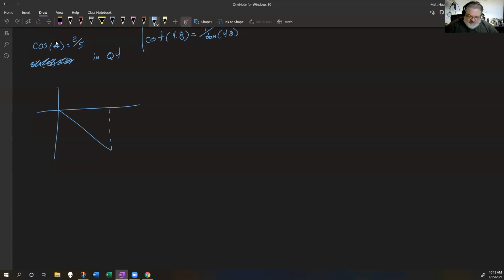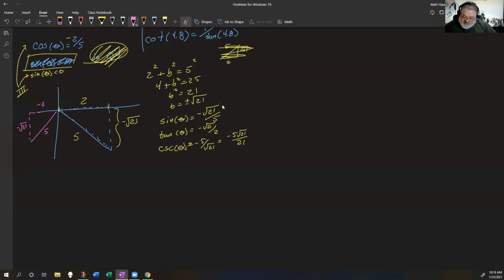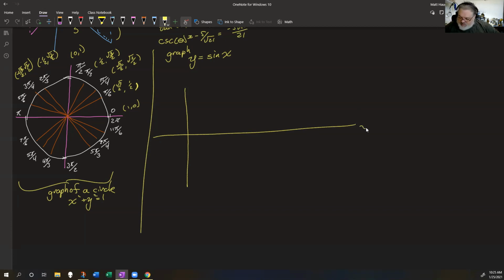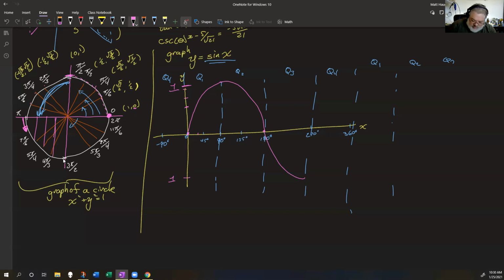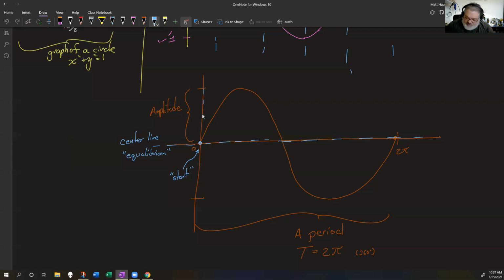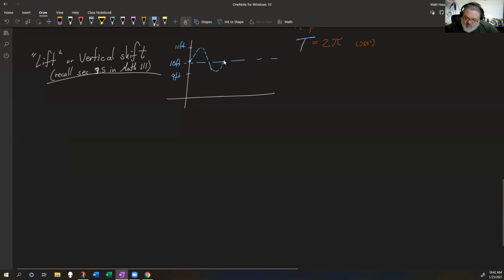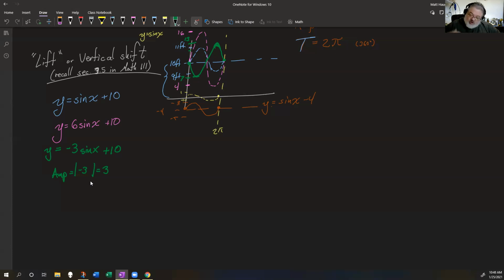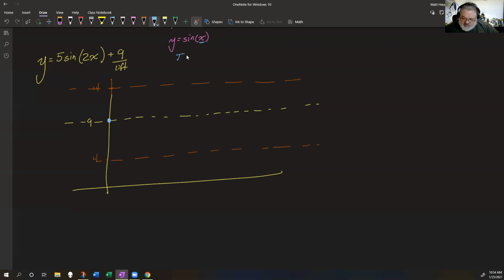meeting 1/25 Math 112